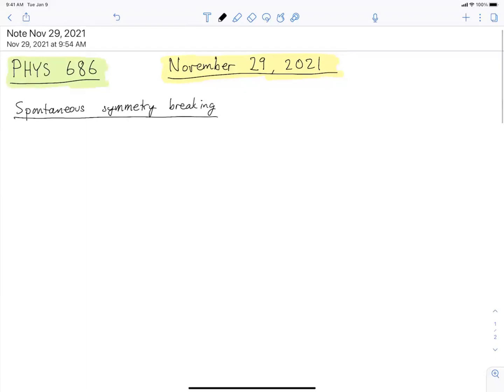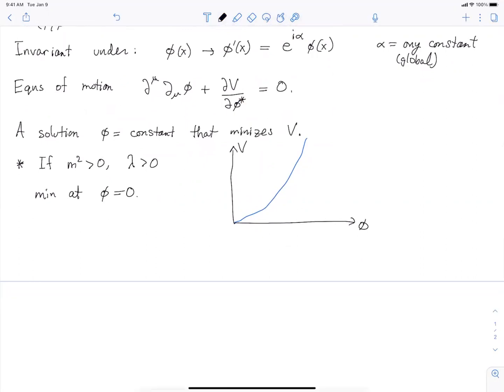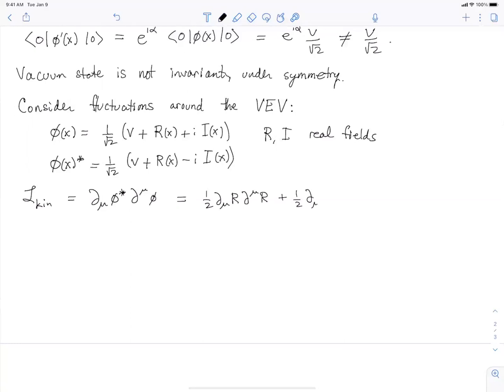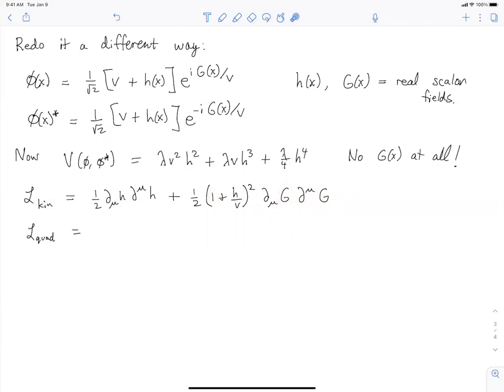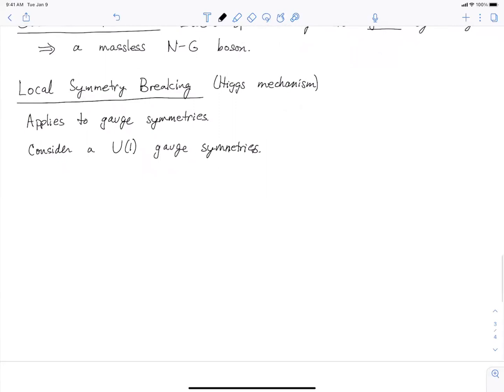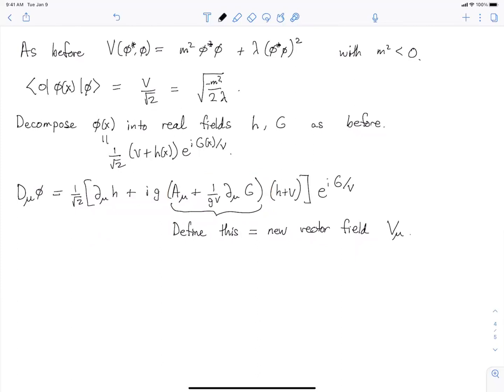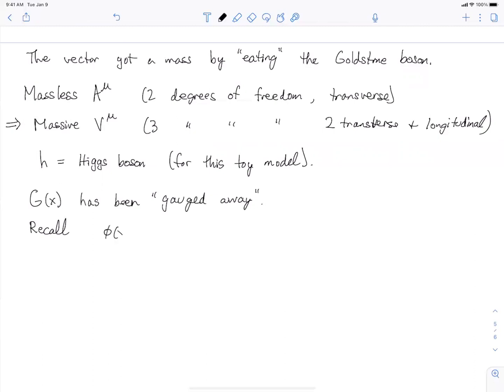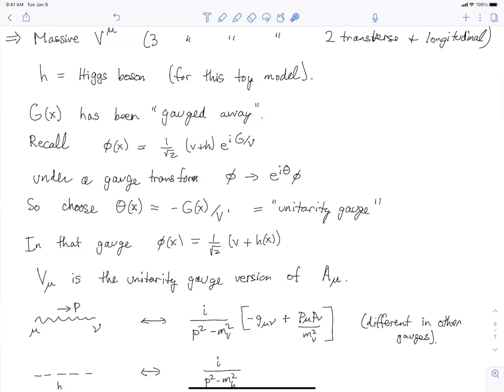PHYS686 11 29 2021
PHYS686 NIU lecture November 29, 2021